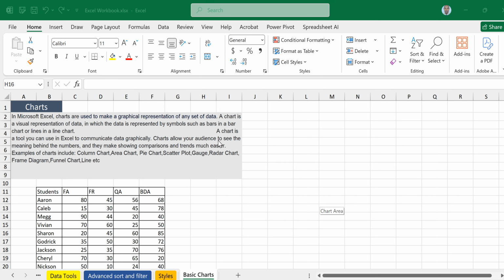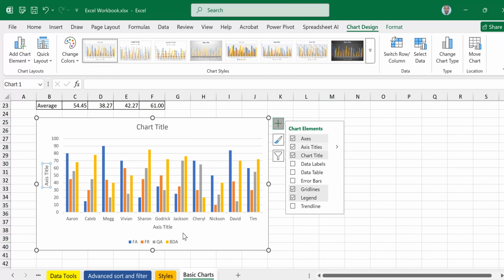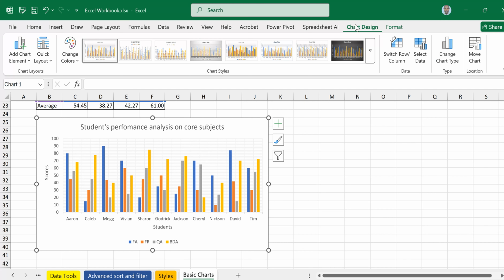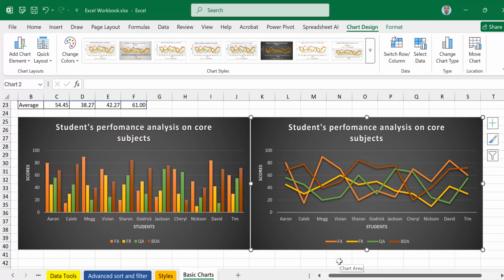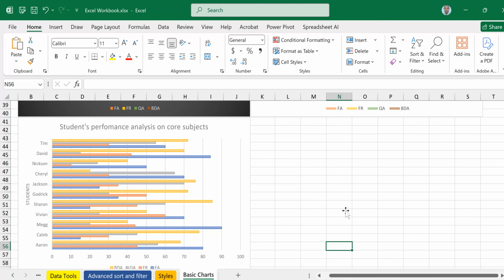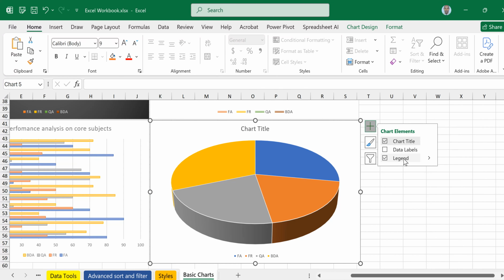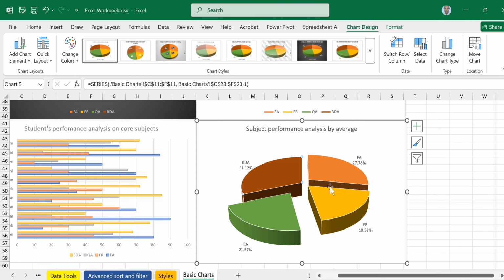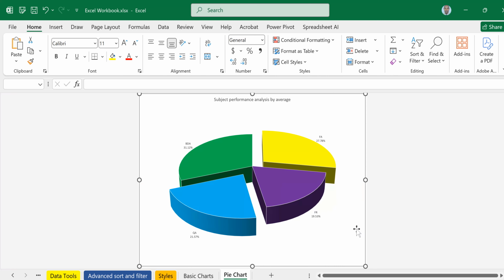Excel Data Visualization(Charts Tutorial): Transform Raw Data into Clear Insights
Learn how to create clear, impactful charts in Excel to turn raw data into compelling visuals. This beginner-friendly tutorial covers chart selection and formatting tips.